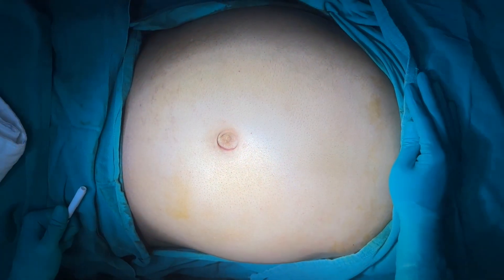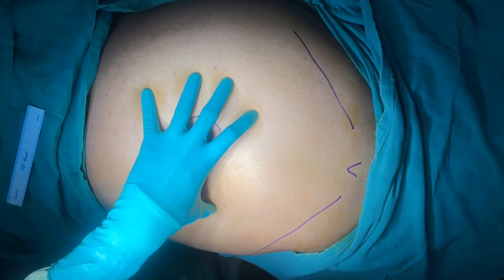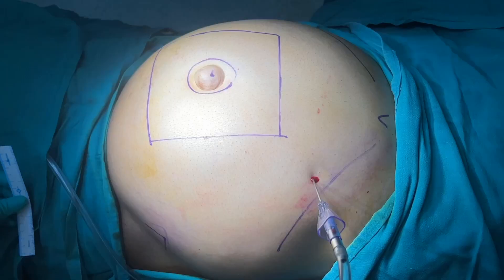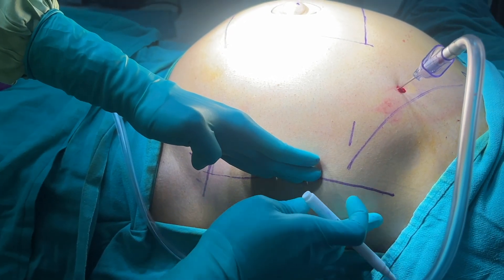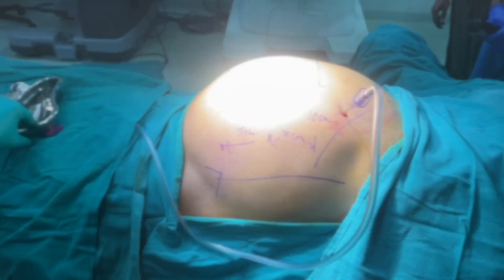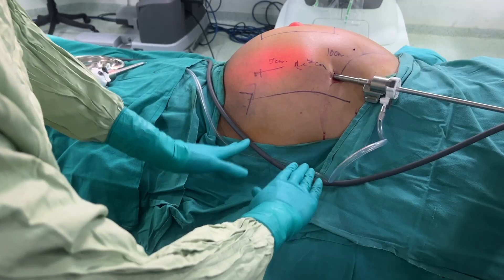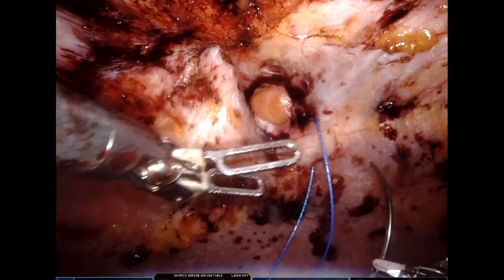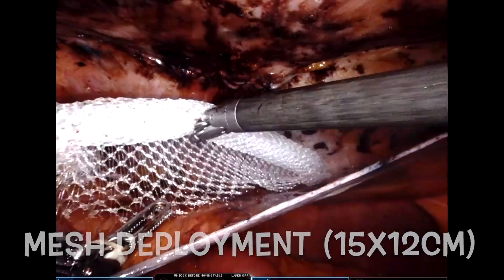Robotic TAPP for Ventral hernia with Tips and Tricks patient position, port placement and docking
This is a descriptive video of patient with ventral/ umbilical hernia where entire procedure has been described in details including tips and tricks for position of the patient, port placement and docking.
TAPP is a very effective procedure with patients of umbilical/ para umbilical hernia. It demands delicate handling of the tissues during creation of peritoneal flap that can very well be executed using robotic platform. This leads to minimal pain of the patient as tackers is not used for mesh fixation.